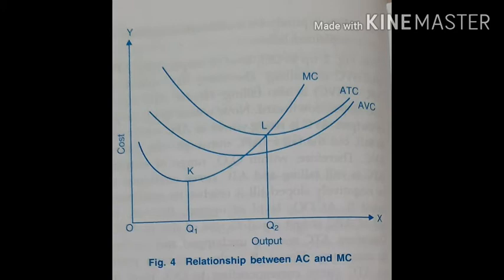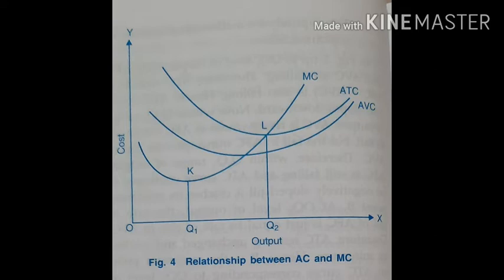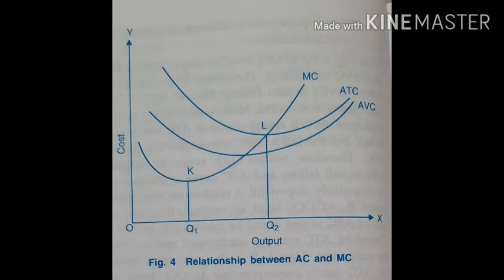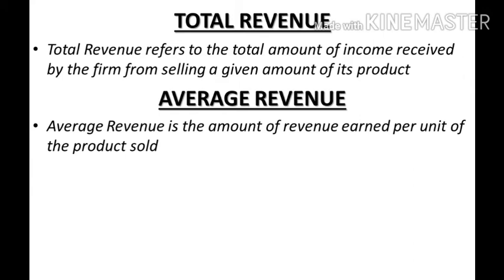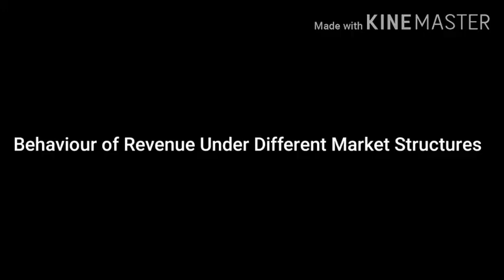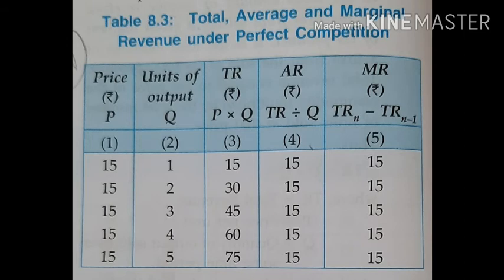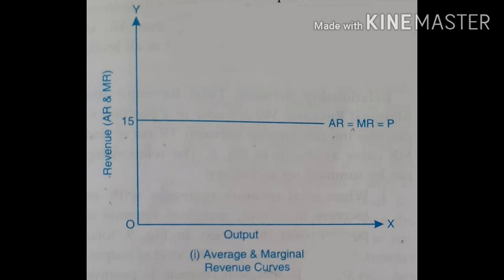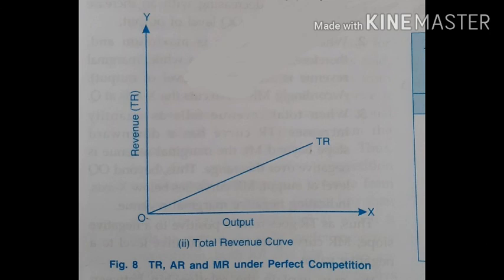COST & REVENUE ANALYSIS-4|ECONOMICS|CLASS-12